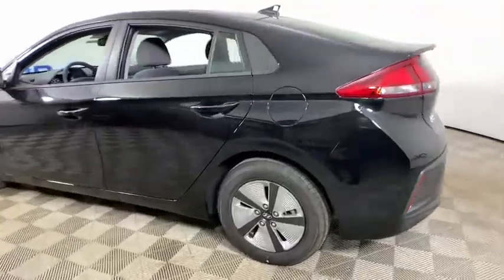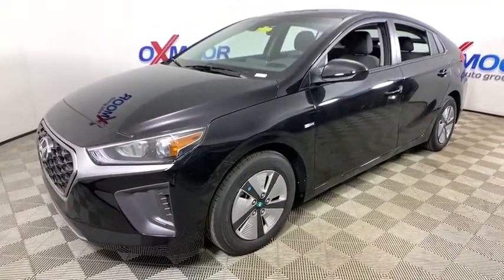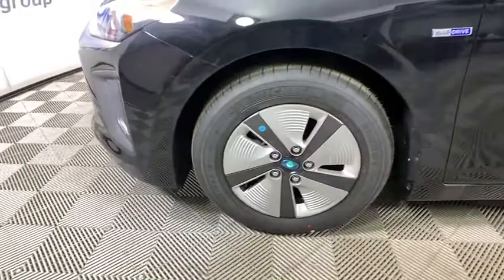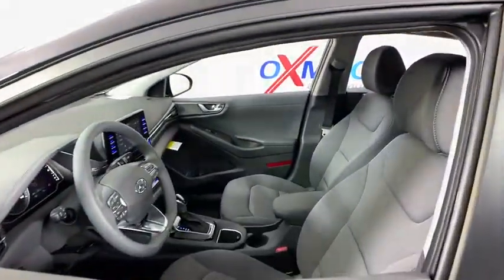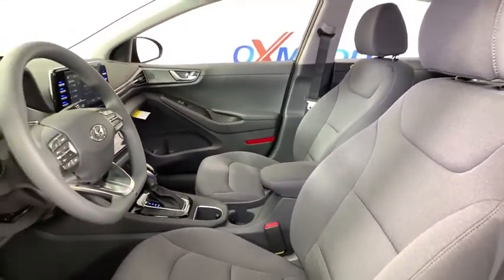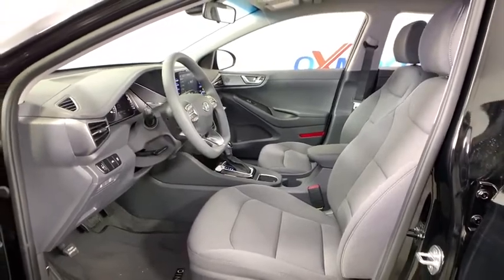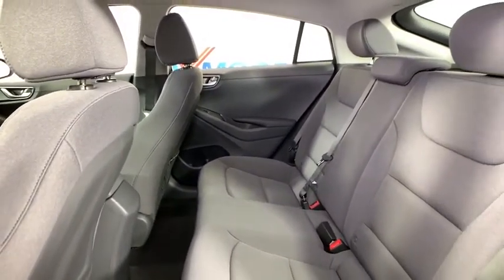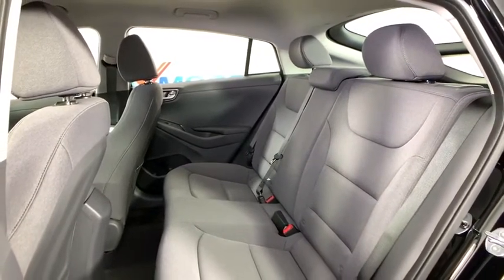2020 Hyundai Ioniq Hybrid at Oxmoor Hyundai | Louisville & Lexington, KY H12810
Black Noir Pearl New 2020 Hyundai Ioniq Hybrid available in Louisville, Kentucky at Oxmoor Hyundai. Servicing the Lexington, Elizabethtown, KY, New Albany, IN, Jeffersonville, IN area.
2020 Hyundai Ioniq Hybrid Blue - Stock#: H12810 - VIN#: KMHC65LC7LU186112

Oxmoor Hyundai
8107 Shelbyville Rd

2020 Hyundai Ioniq Hybrid Blue I4. 57/59 City/Highway MPGbrbrAll Rebates included in pricing. Some buyers will not qualify for all rebates. Price includes: $1000 - Retail Bonus Cash. Exp. 03/31/2020